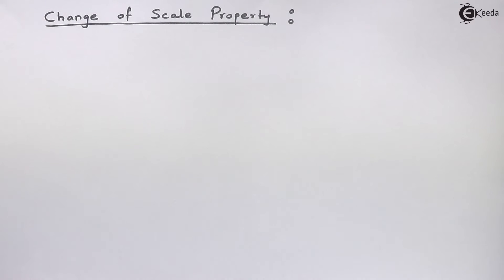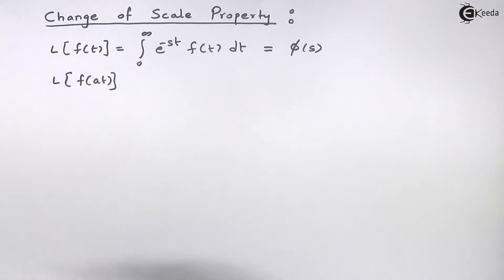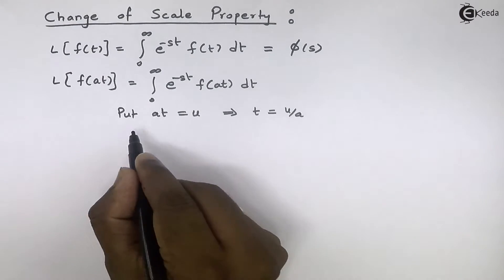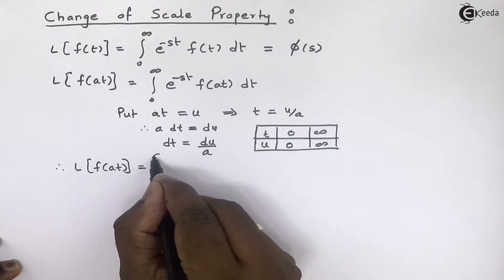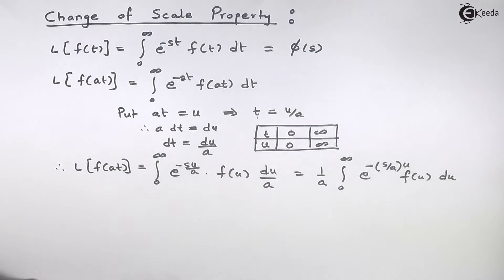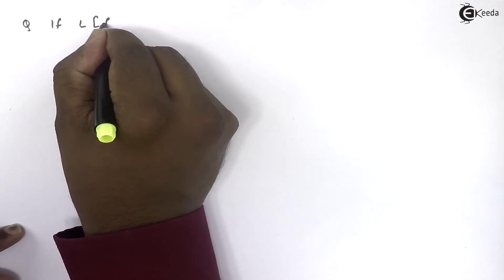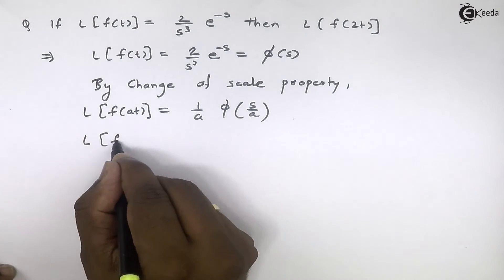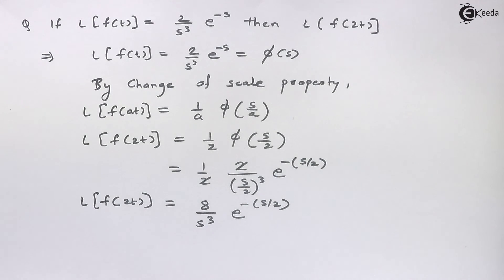Problem Bases on Concept of Change of Scale Property | Ekeeda.com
Scalar Property in Laplace transforms:
A scalar is an element of a field which is used to define a vector space. A quantity described by multiple scalars, such as having both direction and magnitude, is called a vector.
Real numbers or other elements of a field are called scalars and relate to vectors in a vector space through the operation of scalar multiplication, in which a vector can be multiplied by a number to produce another vector.[2][3][4] More generally, a vector space may be defined by using any field instead of real numbers, such as complex numbers. Then the scalars of that vector space will be the elements of the associated field.
A scalar product operation – not to be confused with scalar multiplication – may be defined on a vector space, allowing two vectors to be multiplied to produce a scalar. A vector space equipped with a scalar product is called an inner product space.
The real component of a quaternion is also called its scalar part.
The term is also sometimes used informally to mean a vector, matrix, tensor, or other usually "compound" value that is actually reduced to a single component. Thus, for example, the product of a 1×n matrix and an n×1 matrix, which is formally a 1×1 matrix, is often said to be a scalar.
The term scalar matrix is used to denote a matrix of the form kI where k is a scalar and I is the identity matrix.
Scalars of vector spaces:
A vector space is defined as a set of vectors, a set of scalars, and a scalar multiplication operation that takes a scalar k and a vector v to another vector kv. For example, in a coordinate space, the scalar multiplication  yields . In a (linear) function space, kƒ is the function x ↦ k(ƒ(x)).
The scalars can be taken from any field, including the rational, algebraic, real, and complex numbers, as well as finite fields.
Scaling transformation:
The scalar multiplication of vector spaces and modules is a special case of scaling, a kind of linear transformation.
Scalars in normed vector spaces:
Alternatively, a vector space V can be equipped with a norm function that assigns to every vector v in V a scalar ||v||. By definition, multiplying v by a scalar k also multiplies its norm by |k|. If ||v|| is interpreted as the length of v, this operation can be described as scaling the length of v by k. A vector space equipped with a norm is called a normed vector space (or normed linear space).
The norm is usually defined to be an element of V's scalar field K, which restricts the latter to fields that support the notion of sign. Moreover, if V has dimension 2 or more, K must be closed under square root, as well as the four arithmetic operations; thus the rational numbers Q are excluded, but the surd field is acceptable. For this reason, not every scalar product space is a normed vector space.

Happy Learning : )